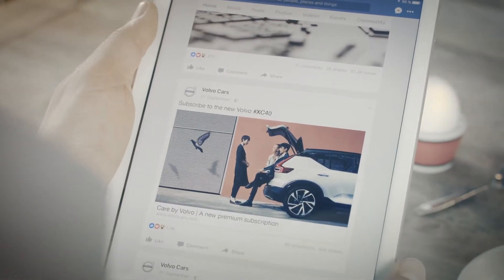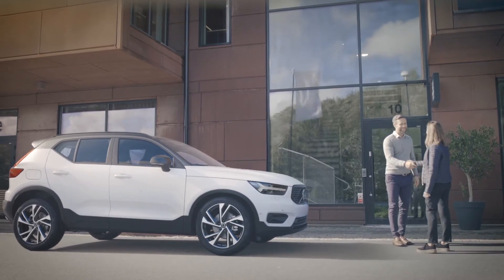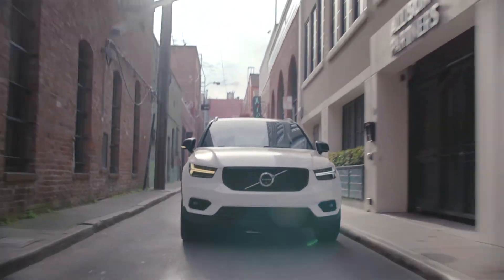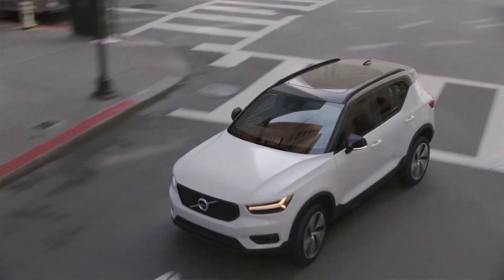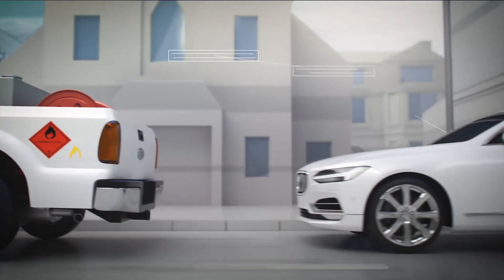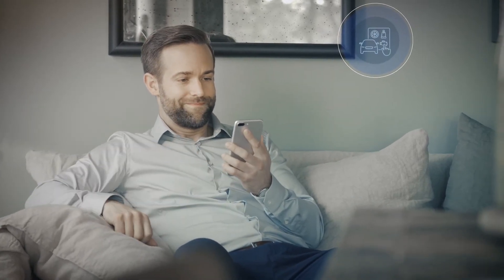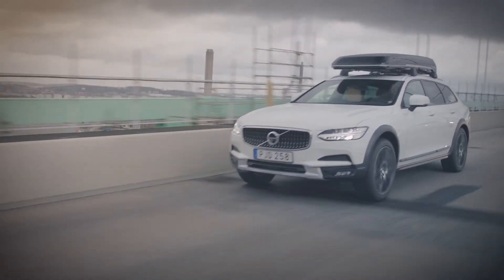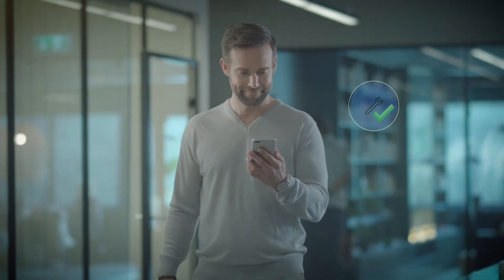2018 Volvo XC40 - Prezentare oficiala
Pare sa nu existe nici o limita pentru actualul momentul de revenire al masinilor sport utilitare / crossover, iar Volvo a decis sa intre si el in "lupta", cu noul SUV compact XC40. Producatorul suedez se bucura deja de o buna reputatie (si o baza solida de fani) cu modelele ceva mai mari XC60 and XC90, iar faptul ca majoritatea cumparatorilor se uita atat la pret cat si la produs, ar putea insemna ca acest nou vehicul Volvo ar putea avea ceva succes in segmentul de care vorbeam.

Inainte de a ne apuca de prezentarea masinii, trebuie sa spunem ca oficialii de la Volvo s-au ocupat oarecum de aceasta "problema", promovand un mod total nou de cumparare a unei masini noi, pe care l-au denumit Care by Volvo. Pe scurt, producatorul suedez inlocuieste reprezentantele sau procesul de leasing cu o experienta online, prin care poti achizitiona totul cu o singura plata lunara. Cumparatorul isi alege modelul preferat, da click pe un buton si se poate bucura de o masina noua pentru 2 ani, de asigurare si de toate intalnirile de mentenanta cu mecanicul.